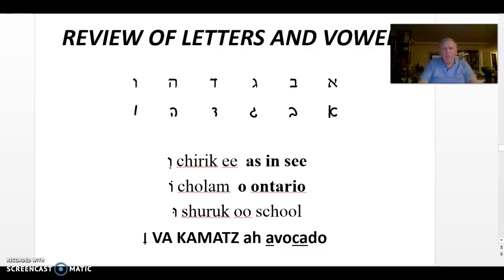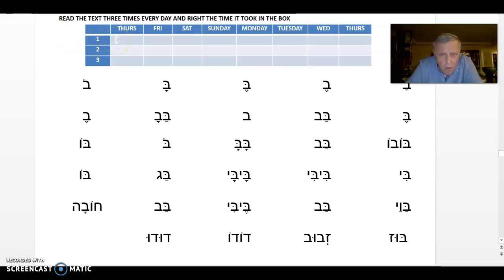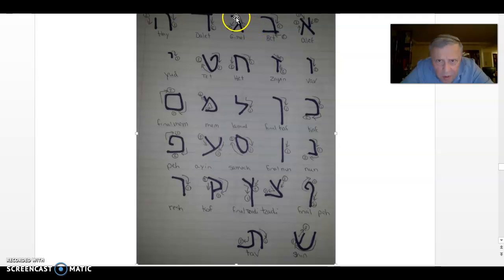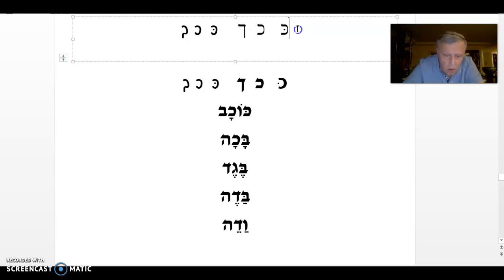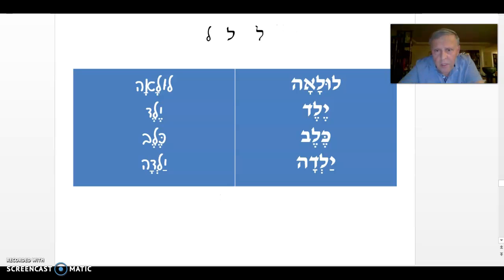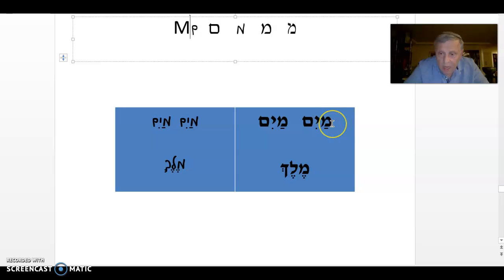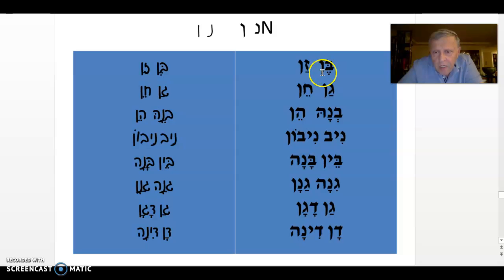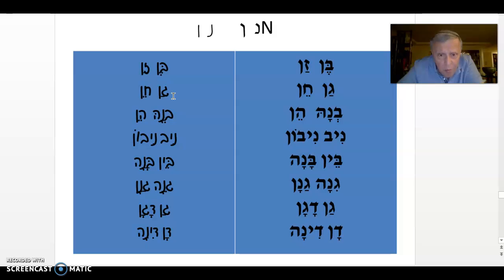HEBREW ALPHABET 3